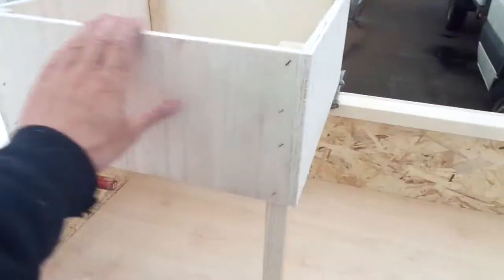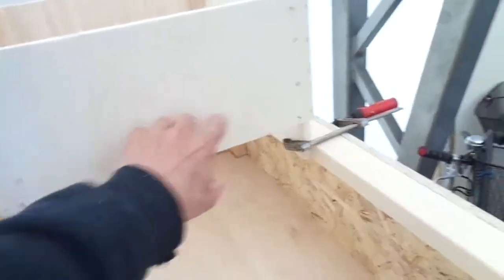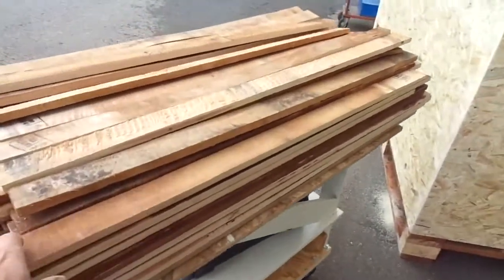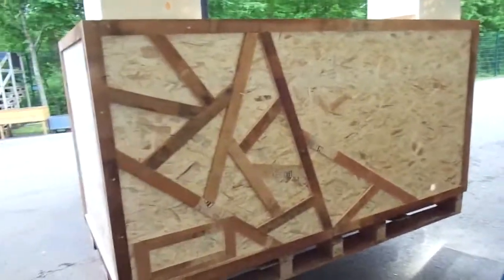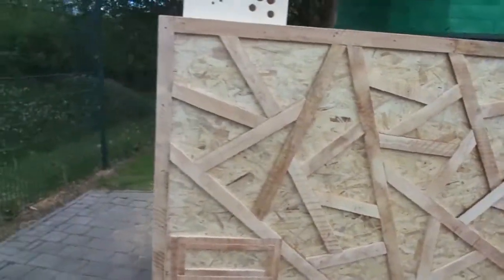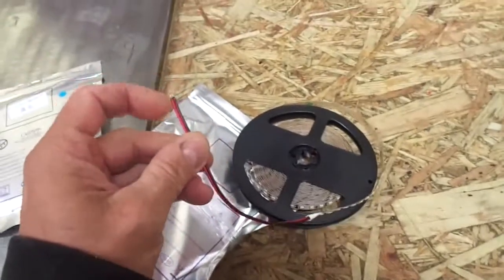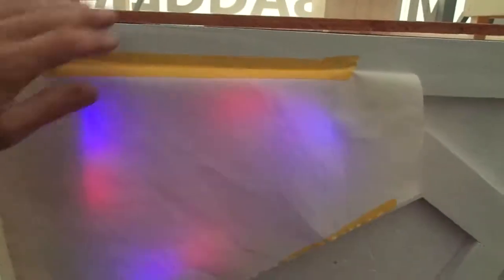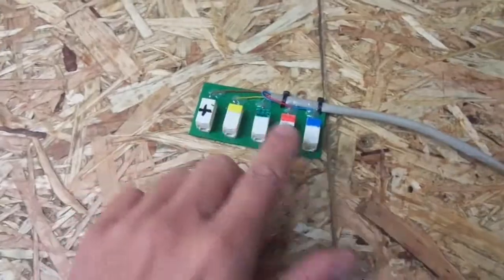Portable DJ stage (illuminated) Part 2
Hi, friends...here is Part 2 of the DJ stage build..